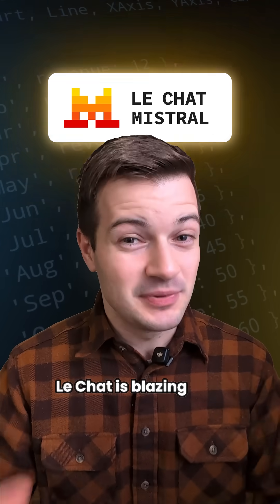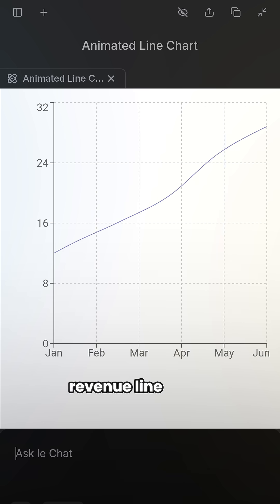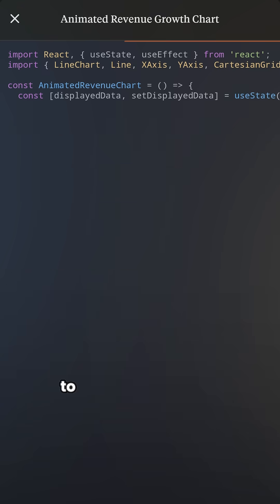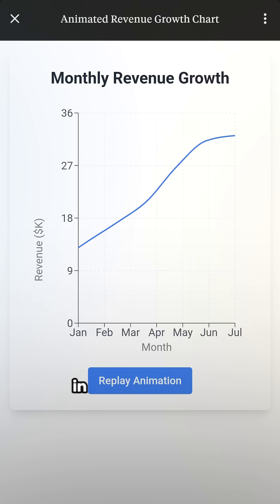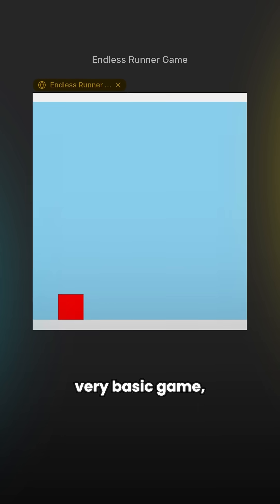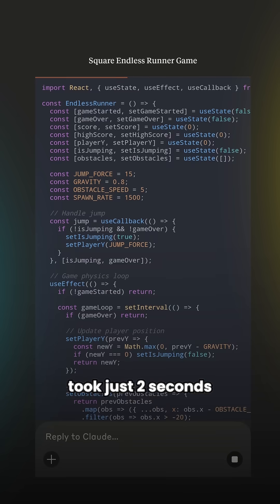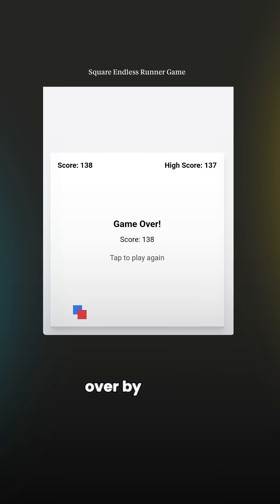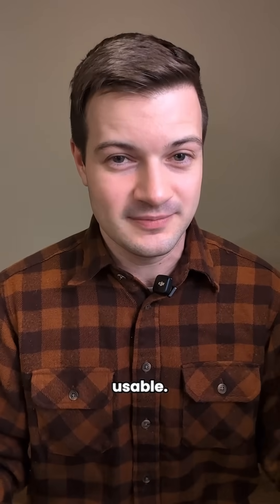Does Mistral Le Chat deserve the hype?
Mistral AI Le Chat is blazing fast and represents France's ability to offer competition to American AI giants like OpenAI and Anthropic. But how does Le Chat stack up against ChatGPT-4o and Claude 3.5 Sonnet when it comes to complex tasks? Let's find out.

Le Chat completed a revenue line chart in 13 seconds. ChatGPT-4o took 36 seconds for the same task. Claude 3.5 Sonnet, while taking 19 seconds, produced a more visually appealing chart and included a replay animation button.

Le Chat generated a basic endless runner game in 22 seconds. The game lacked scoring, a "game over" condition, and a restart function. Claude 3.5 Sonnet, completing the task in 24 seconds, delivered a more functional game with score tracking, a high score record, and a reset mechanism.  ChatGPT-4o was unable to produce a usable game within 15 minutes.

While Mistral AI Le Chat demonstrates speed in task completion, Claude 3.5 Sonnet offers a balance of speed and enhanced functionality. With the anticipated release of Claude 4 in early 2025, the long-term viability of Mistral AI Le Chat remains uncertain, particularly given Claude's ability to match Le Chat's speed while delivering superior results.